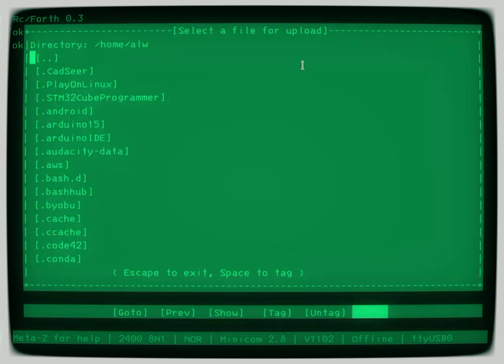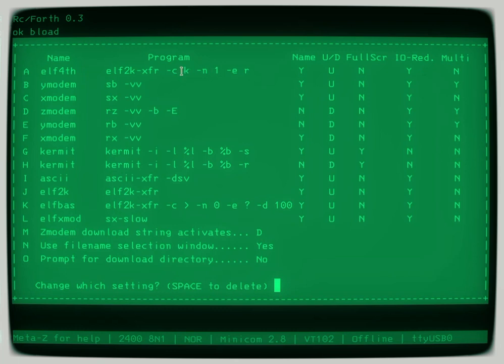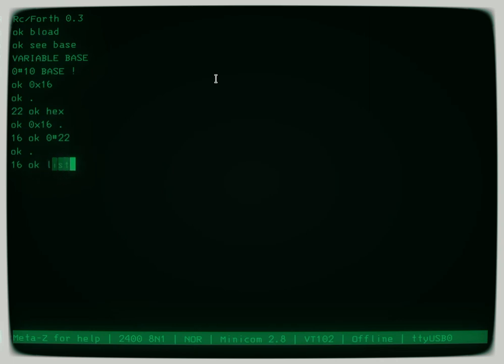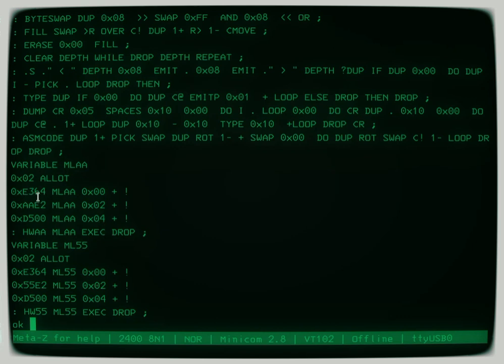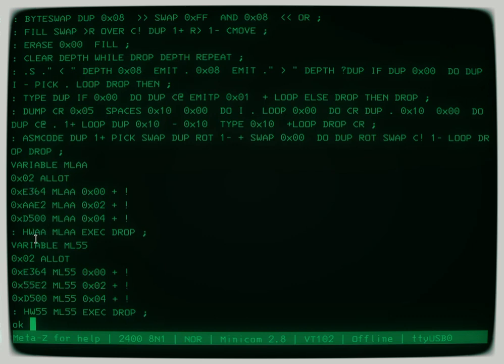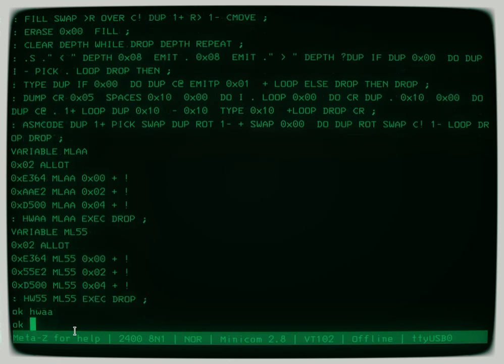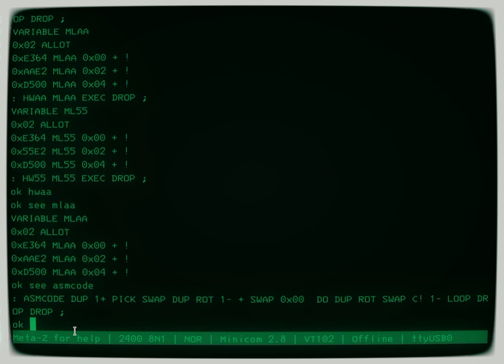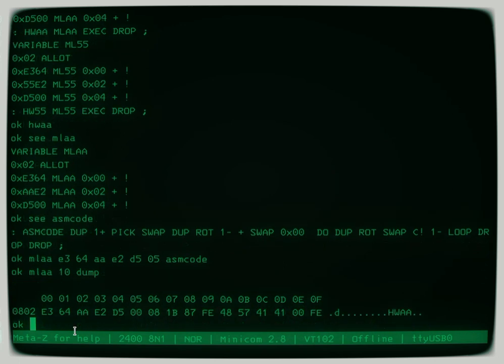COSMAC ELF 1802 Forth Updated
When I said some of the words were the words in ROM that's not really true. The BLOAD words are not the core words in ROM, but they are in ROM. LIST only shows the user words, which is anything you entered or BLOAD words.

Terminal in use is Minicom with cool-retro-terminal.